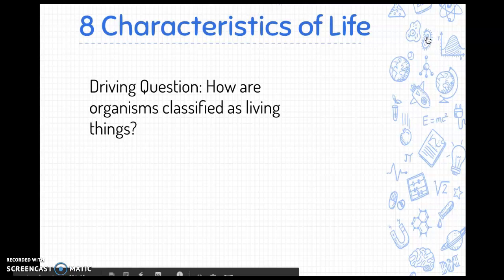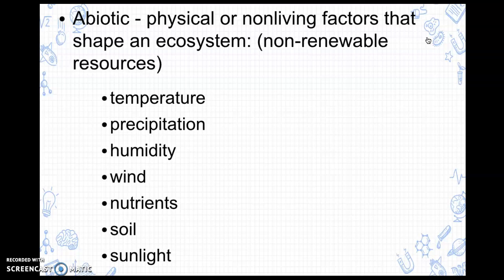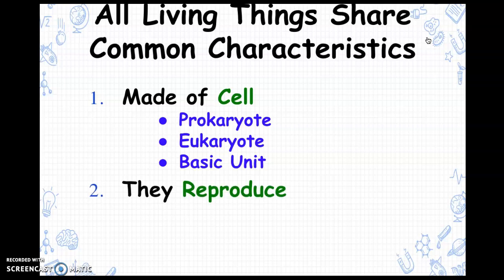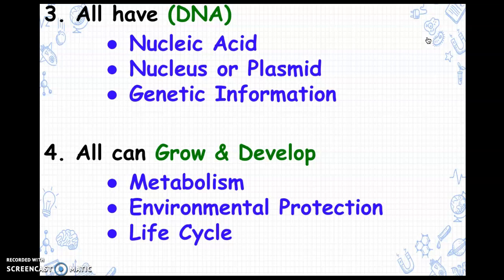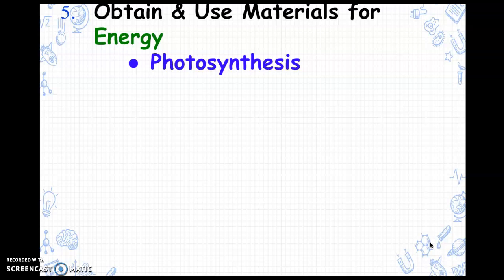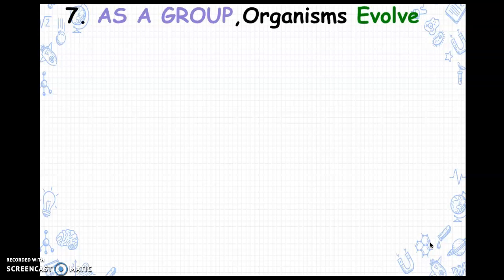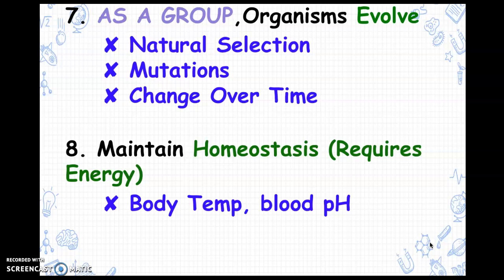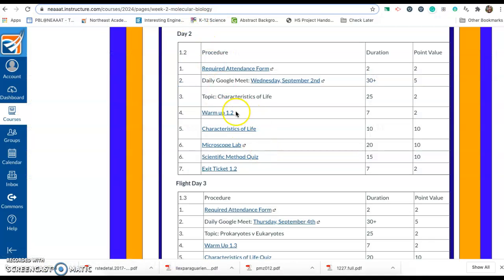1.2 Biology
The topic for this video is The Characteristics of Life, presented by Coach Miller for students taking the high school Biology course at NEAAAT.